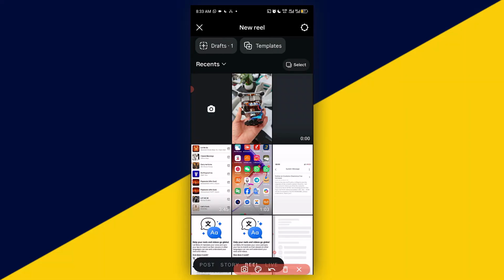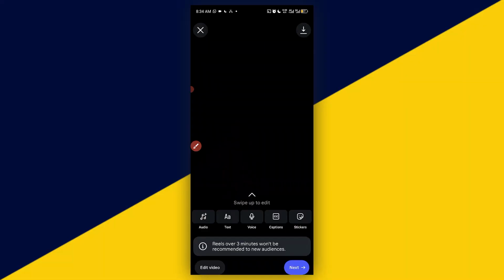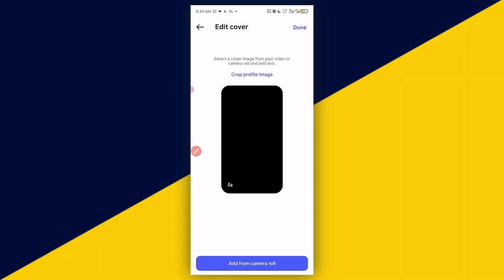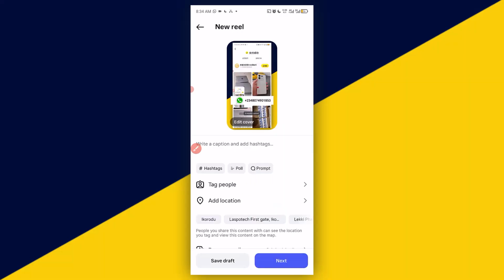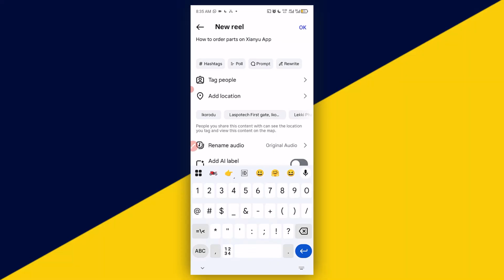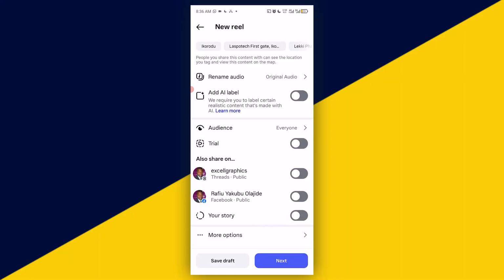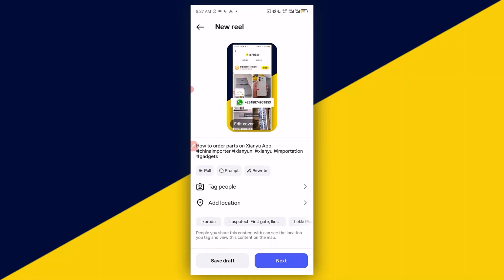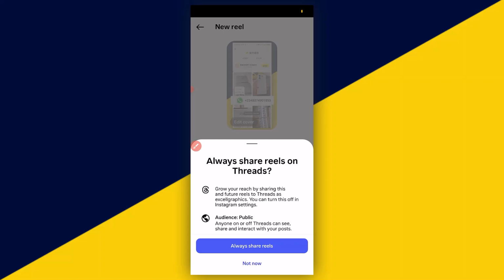How to Post a Video to Instagram Reels